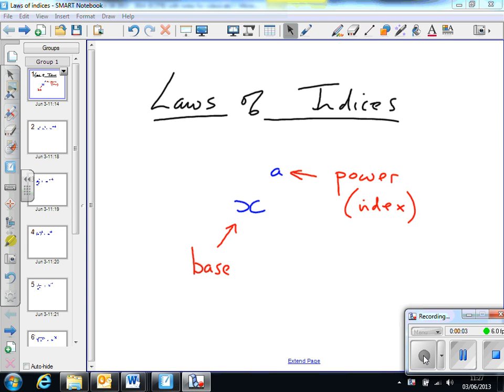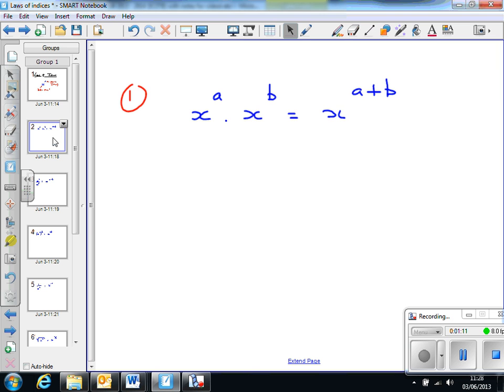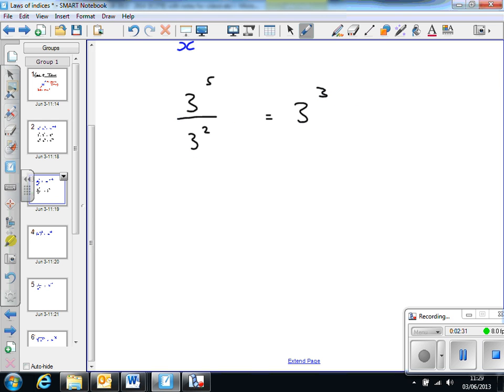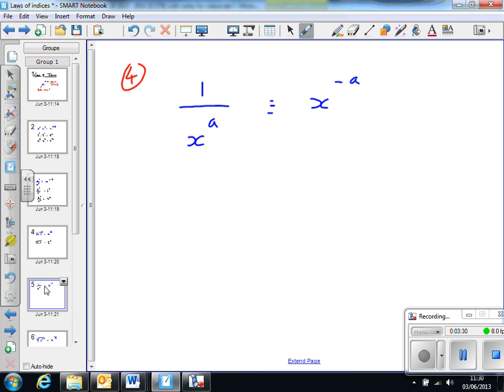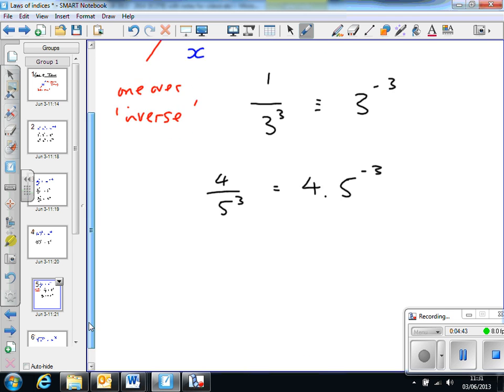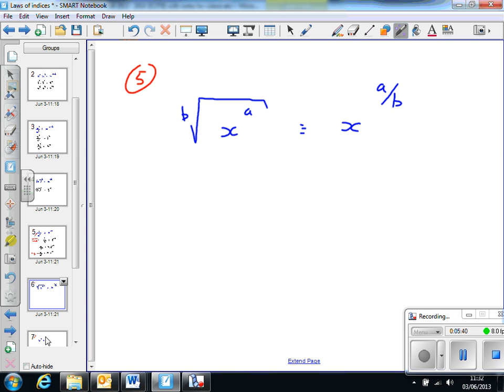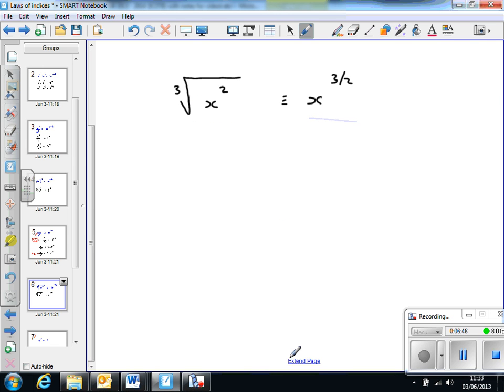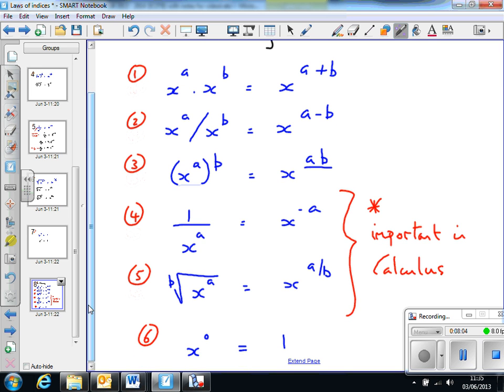Laws of indices